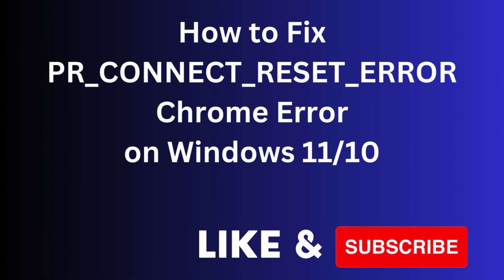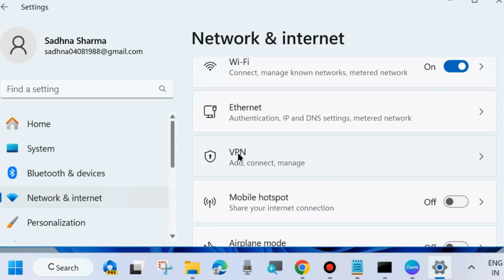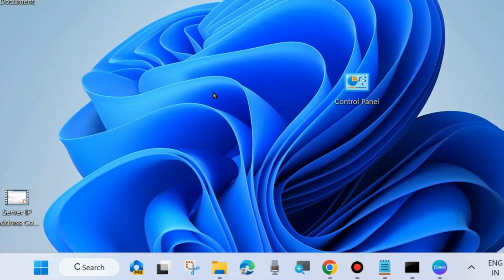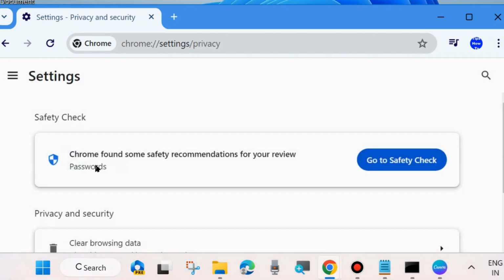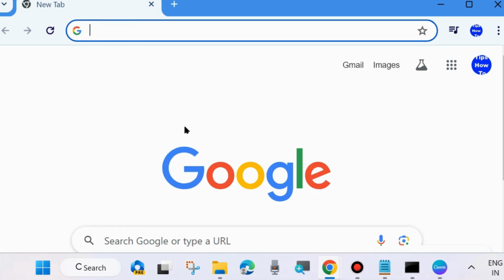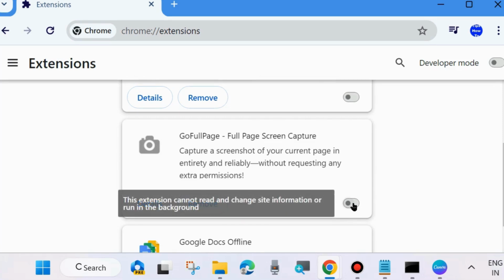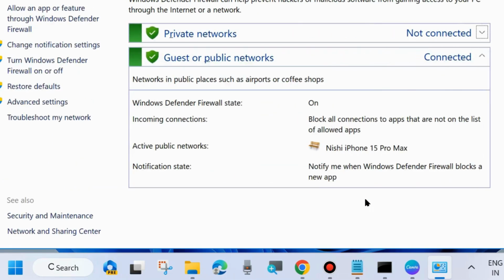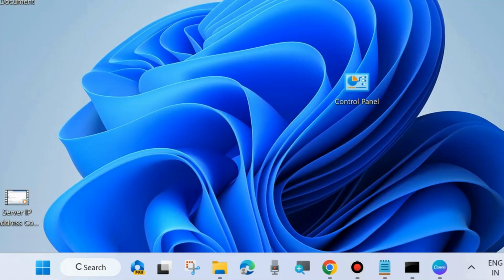PR CONNECT RESET ERROR Chrome Error Fixed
How to Fix PR CONNECT RESET ERROR in Google chrome on Windows 11 / 10

Fix error